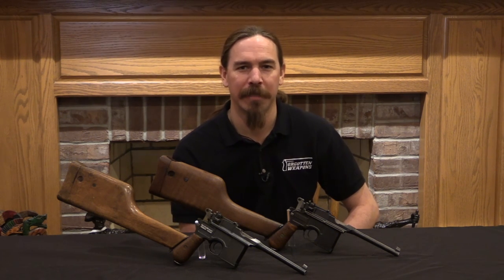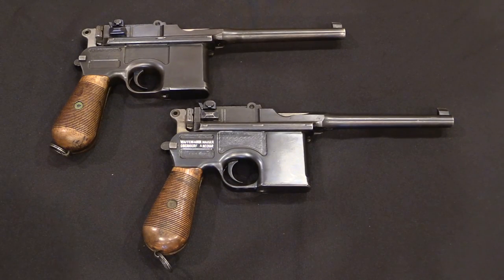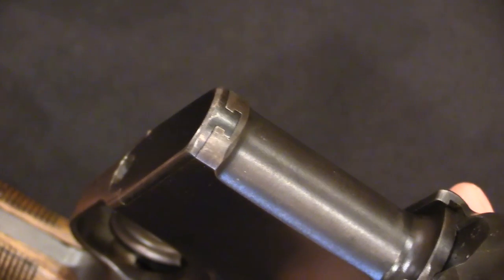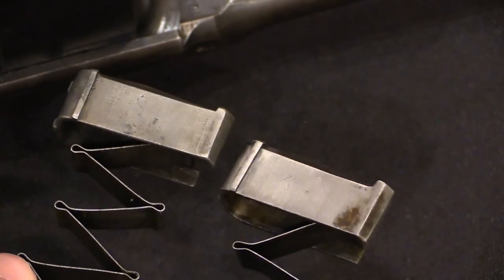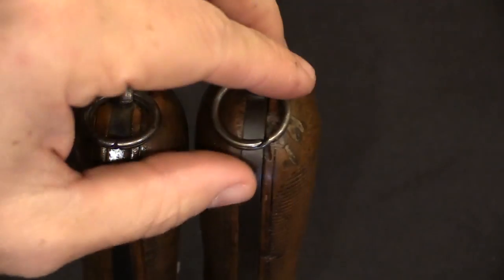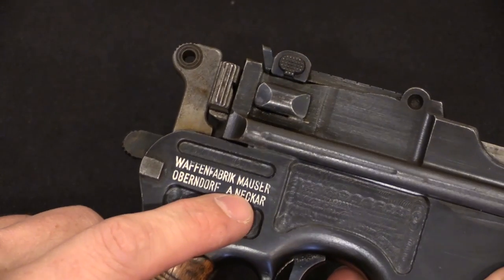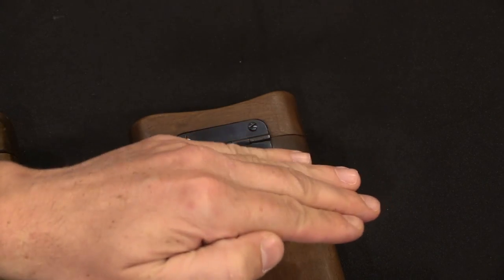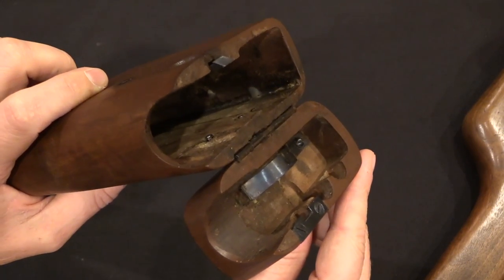Real, Reworked, or Faked? Authenticating a C96 Mauser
When you get into expensive historical firearms, values begin to diverge significantly for guns in particularly good condition. This, naturally, leads some people to take poor quality guns and make them better. Sometimes this is done with an innocent view to improving condition, and sometimes it is done with truly fraudulent intent (like renumbering parts). Today we are looking at two examples of WW1 German military C96 Mauser pistols to start to learn how to discern elements of a gun that have been repaired, improved, or outright fabricated.

Forgotten Weapons
6281 N. Oracle #36270